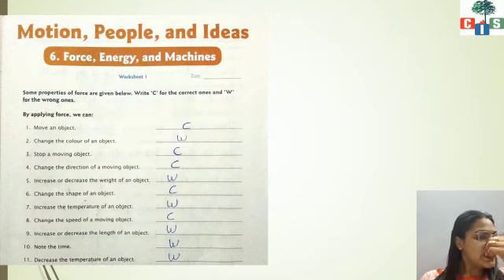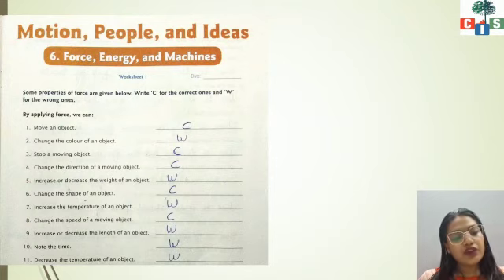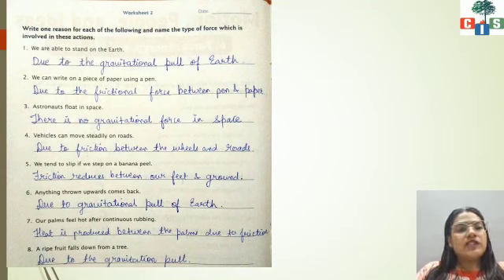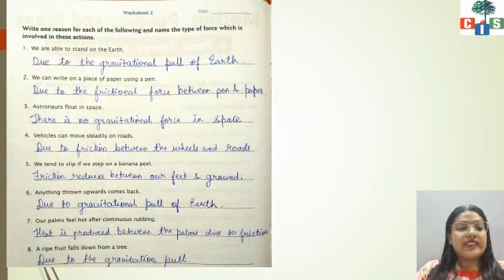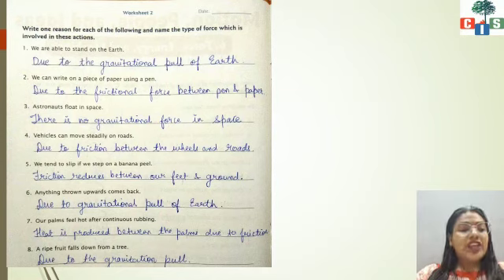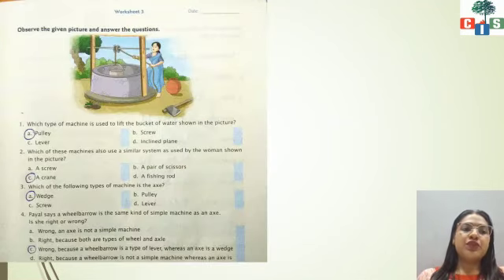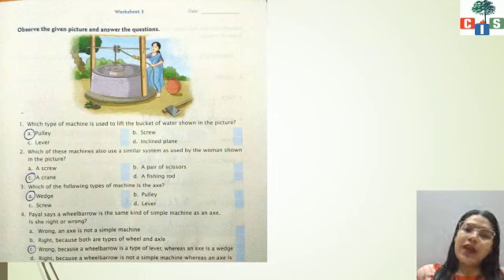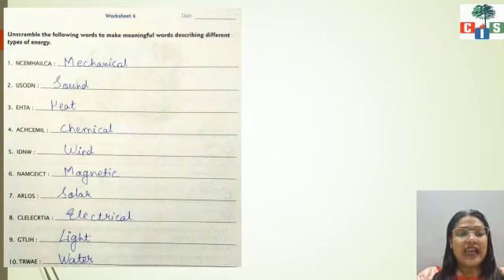Grade 4 : Science : Ch.6 :- Force , Energy and Machines (Part 7)